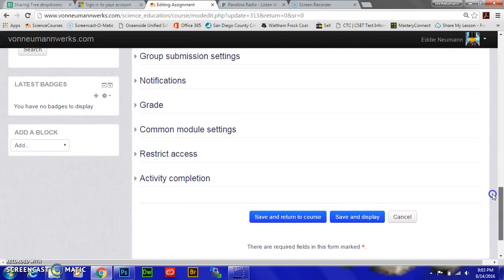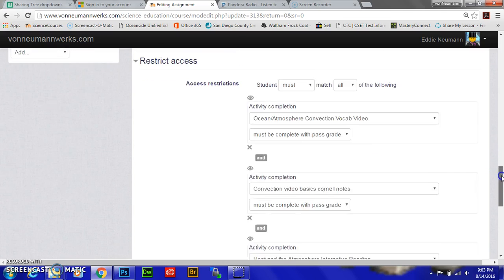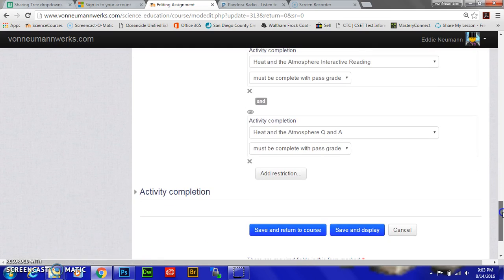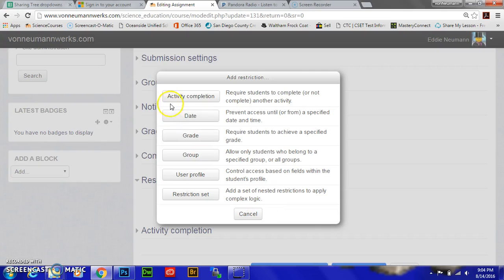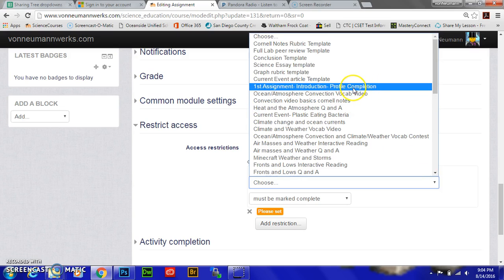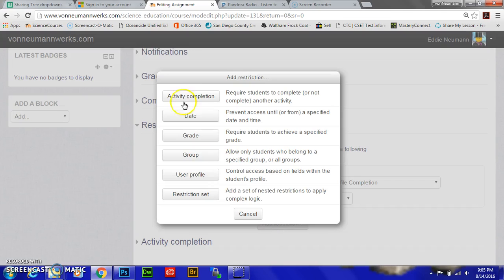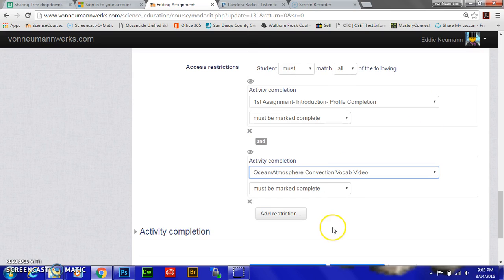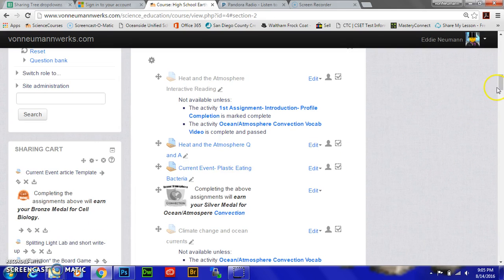Moodle Tutorial- Progressive Release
This tutorial will help you to control the release of assignments in Moodle. You can use this in the gamification of your class to release assignments needed to earn certain badges or just get to engage in a fun lab or project. Of course, you can use this to control you class in any way you want. Have fun, and keep  on Moodling!